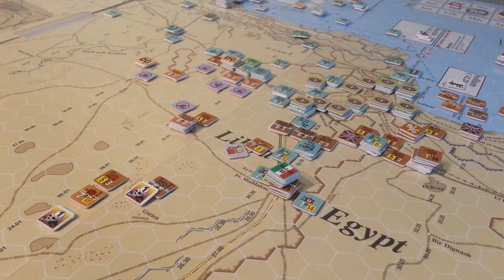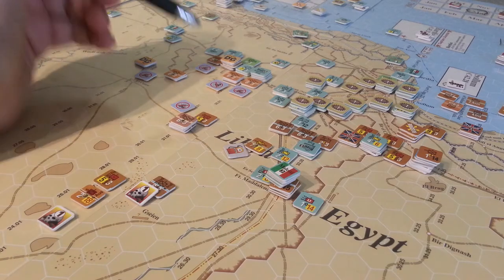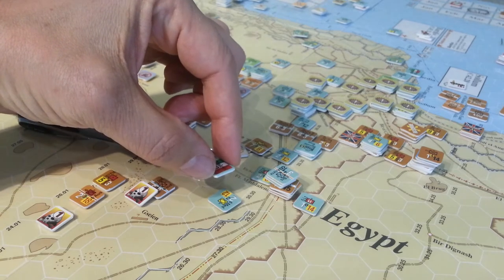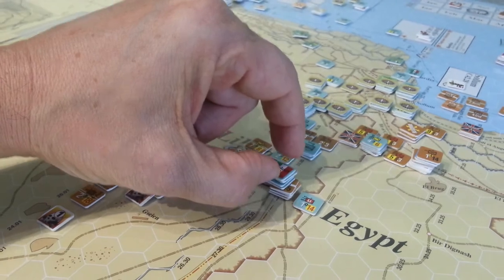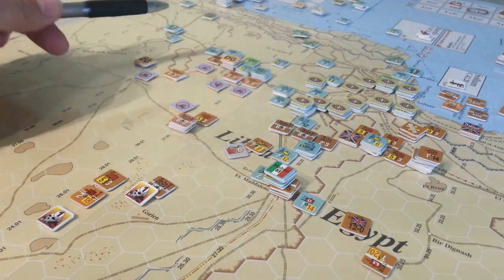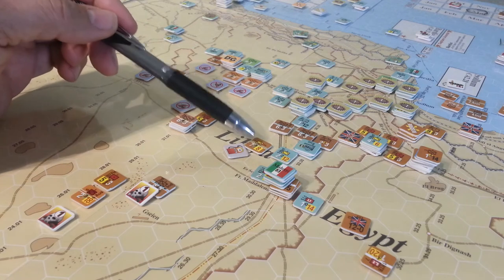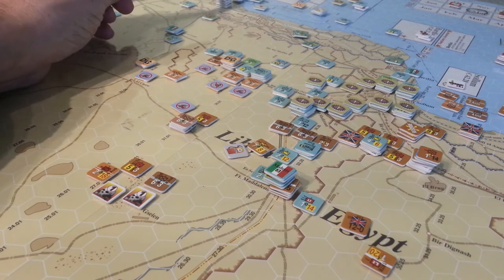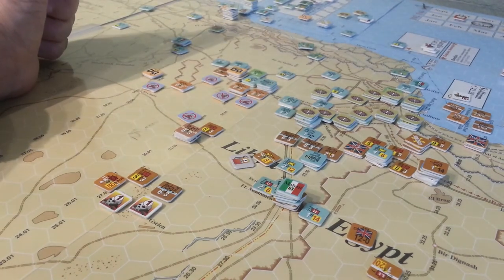OCS DAK2 2-19 41 More travails